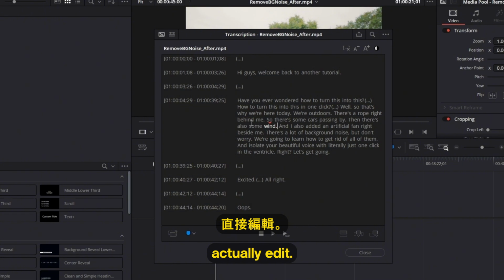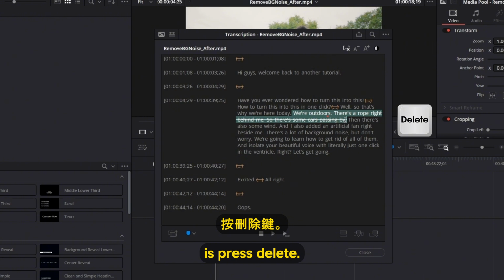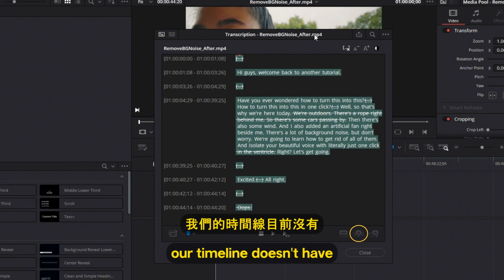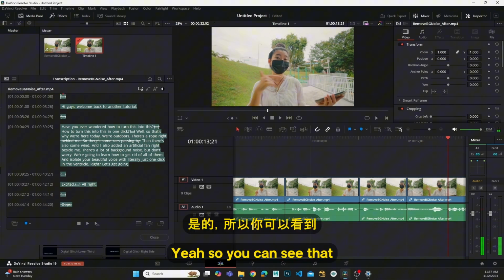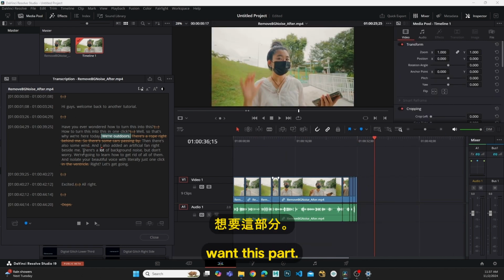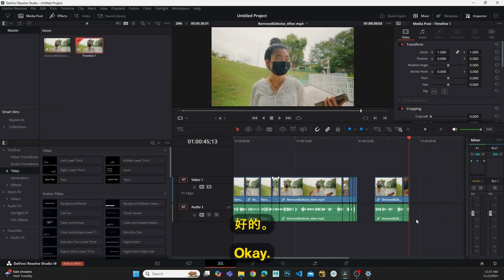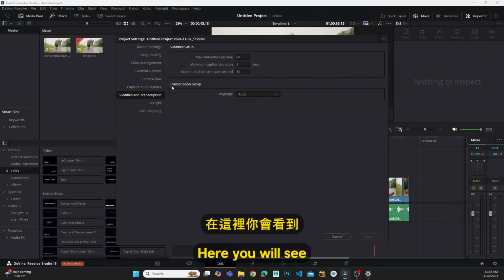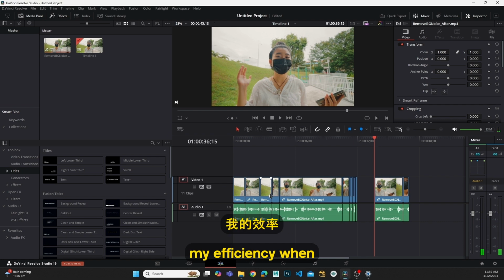How to edit faster with transcription in DaVinci Resolve 如何用語音轉文字稿快速剪輯 達芬奇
Davinci Resolve transcriptions!? Guys, I wasn't sure about it at first, but you've gotta try it at least once. It surely is an easier way to edit your videos 🎛️ By removing a part of the transcription you don't want, you remove that video clip as well!! ✂️

0:00 Intro
0:30 First steps 🐾
0:50 Edit transcripton 🖋️
1:36 Insert options ⬆️
1:58 Edited Results! 🌟
2:28 More editing tips 😉
2:50 BONUS: Change Language 💬